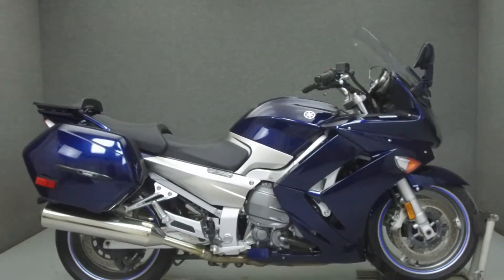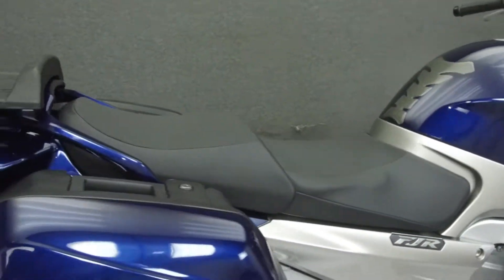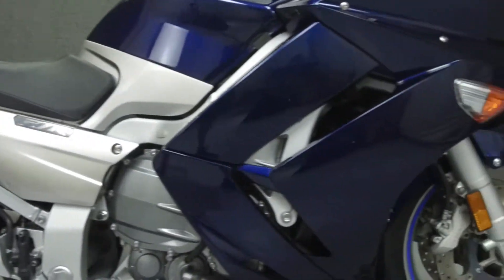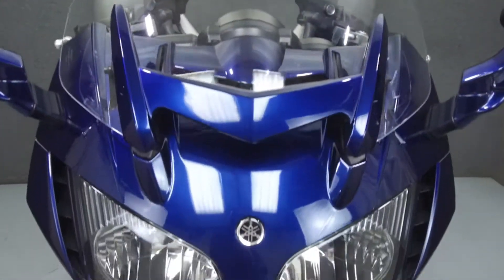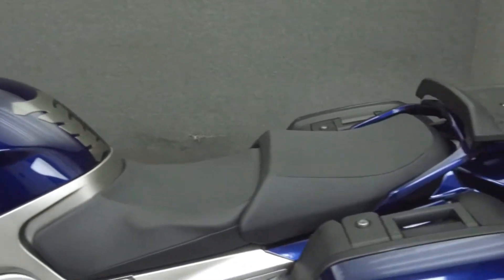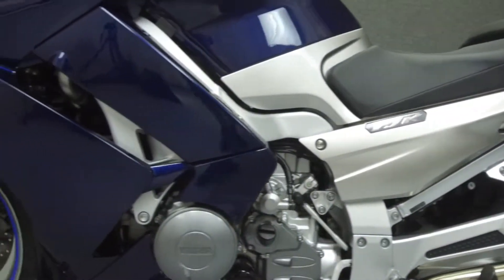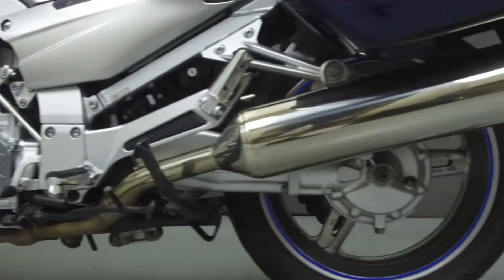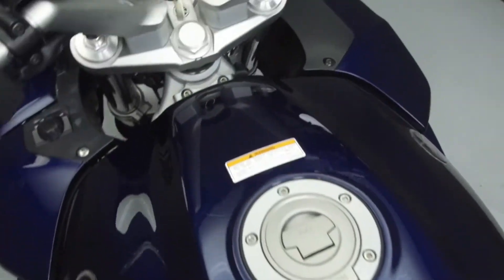2012 YAMAHA FJR1300 - National Powersports Distributors